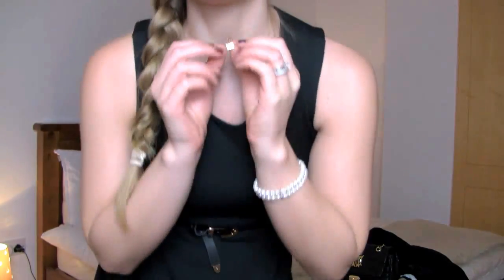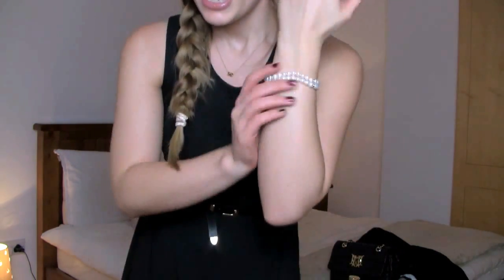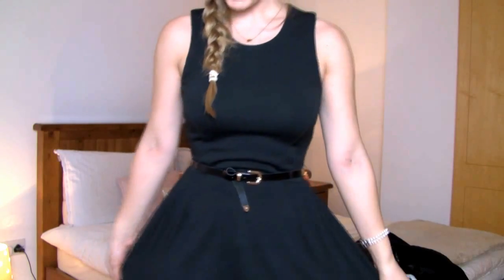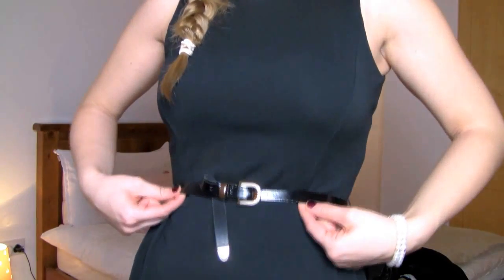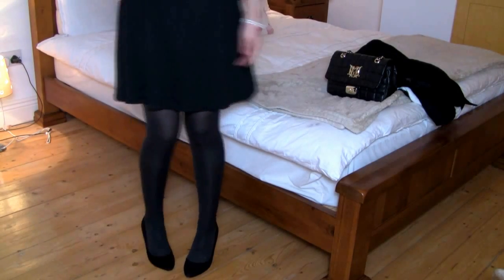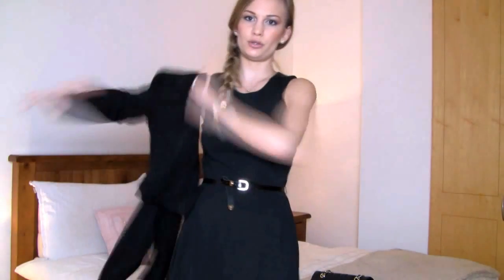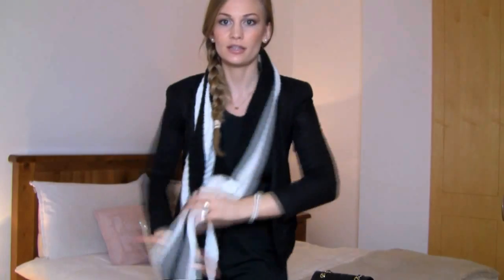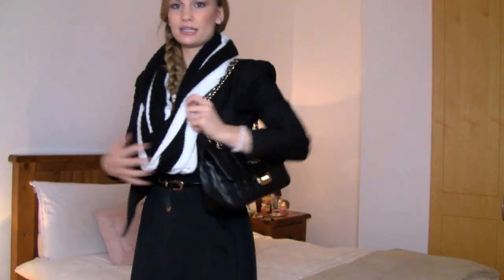OOTD: New Year's Eve!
Outfit Details:
Dress from LoveClothing
Belt, shoes & blazer from ASOS
Gold XO necklace from Designs by FarahM
Circle scarf from Pieces
Bag by Love Moschino